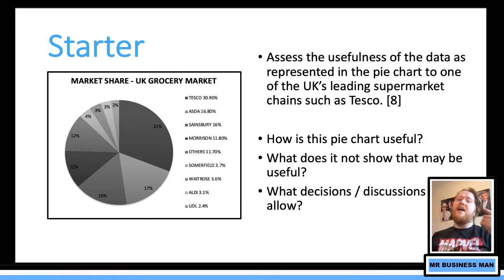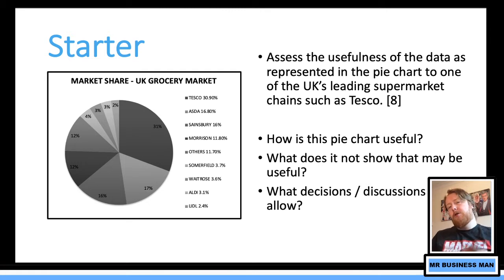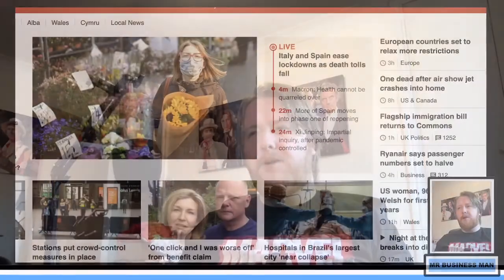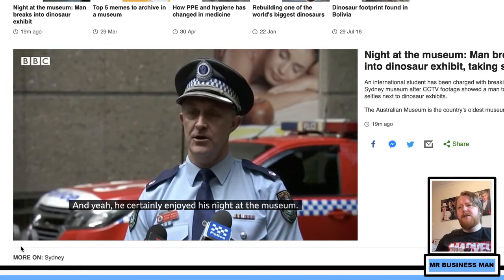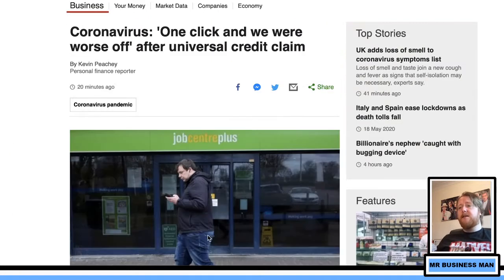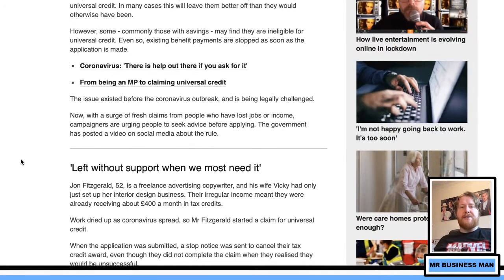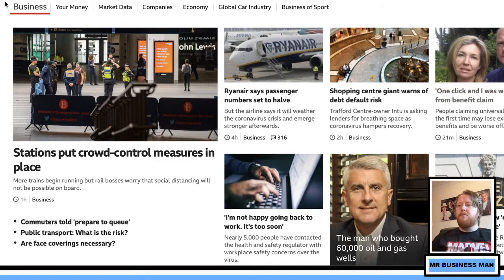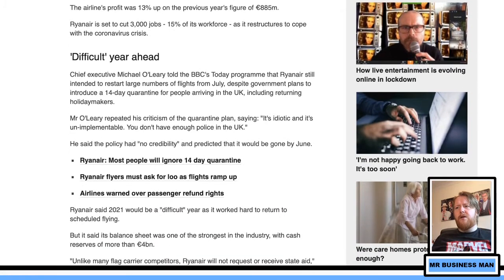Data Analysis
The tentative steps into second year A level start here! Component 2 !!